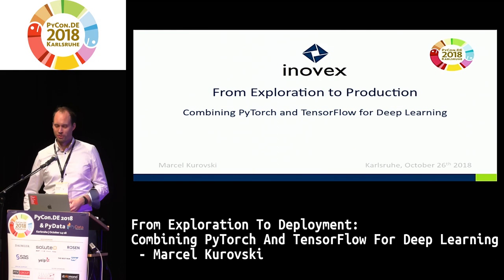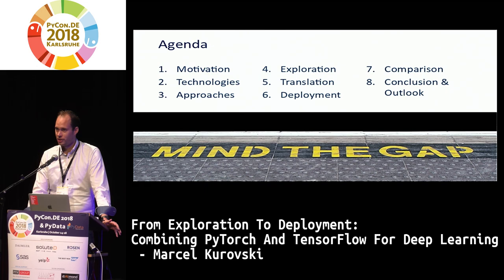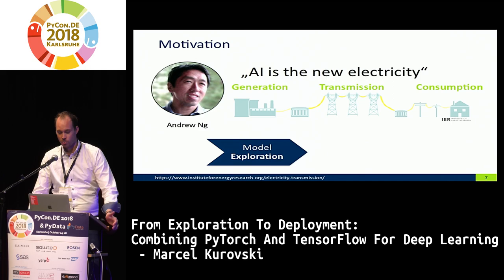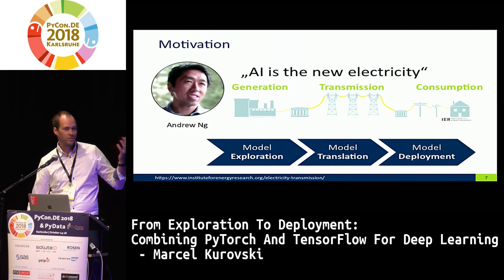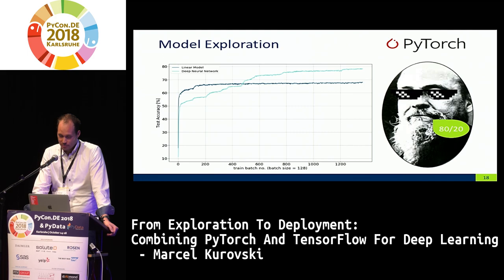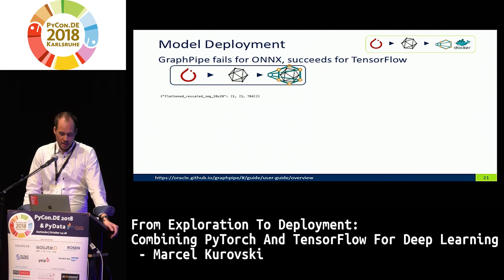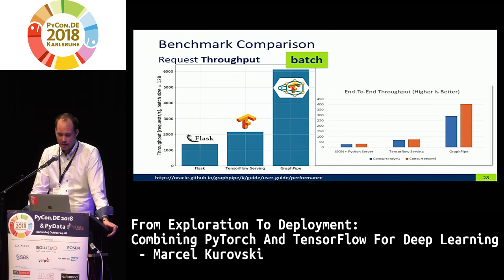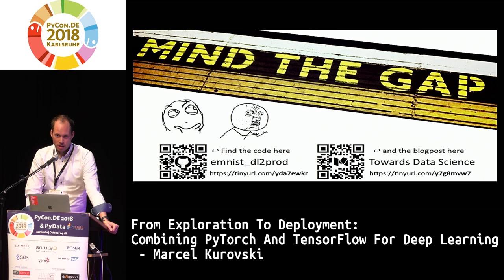PyCon.DE 2018: Combining PyTorch And TensorFlow For Deep Learning - Marcel Kurovski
Despite the many deep learning frameworks out in the wild few have achieved widespread adoption. Two of them are TensorFlow and PyTorch. Where PyTorch relies on a dynamic computation graph TensorFlow goes for a static graph. Where TensorFlow shows greater adoption and additional useful extensions with TensorFlow Serving and TensorBoard, Pytorch proves useful trough its easy and more pythonic API.

Data scientists are confronted with explorative challenges, but also need to be aware of model deployment and production. Do we need to single out frameworks until we end up with the only one or is there a case for joint usage of two deep learning frameworks? Can we leverage the strengths of the frameworks for different tasks along the path from exploration to production?

In my talk, I want to present a case combining the benefits of PyTorch and TensorFlow using the first for explorative and latter for deployment tasks. Therefore, I will choose a common deep learning challenge and discuss the strengths and weaknesses of both frameworks along a demo that brings a model from development into production.